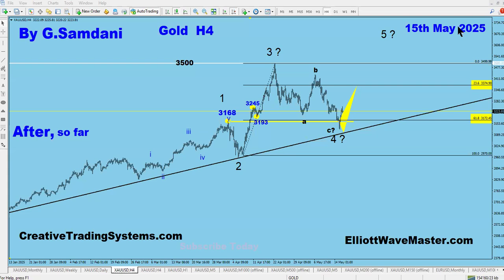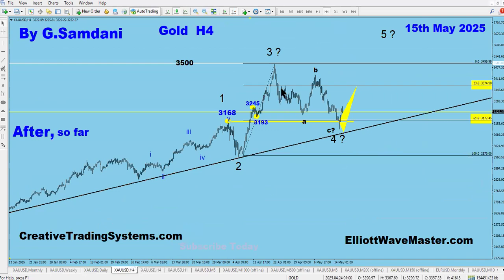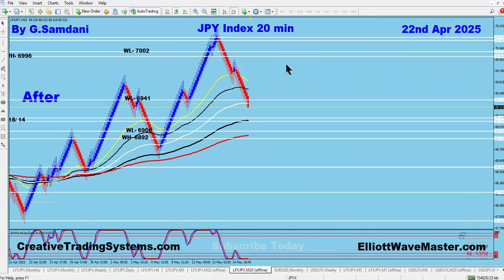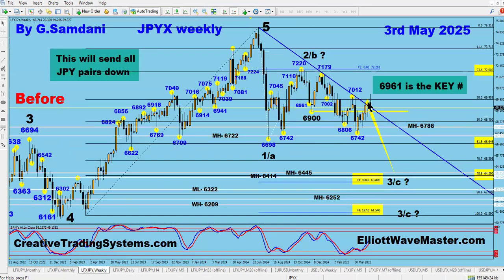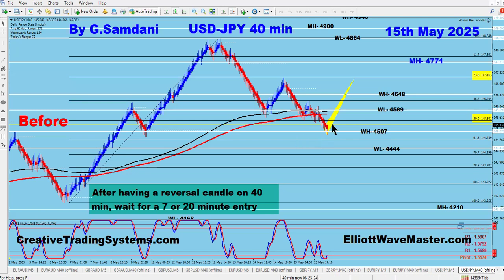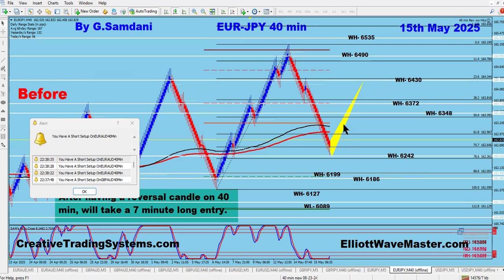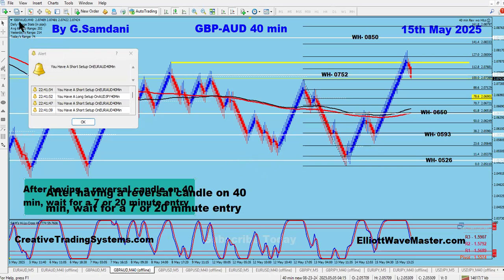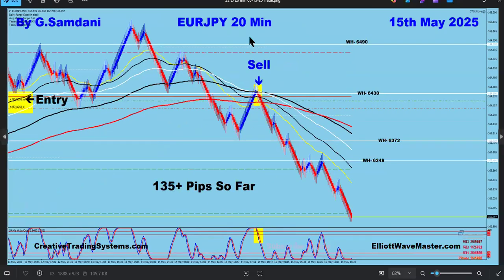Daily Market Update. 05-15-25